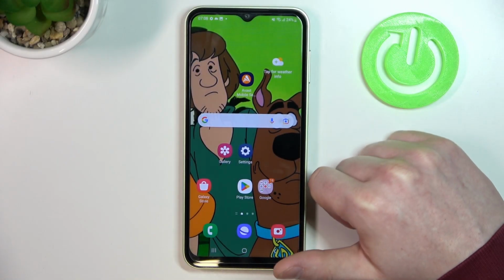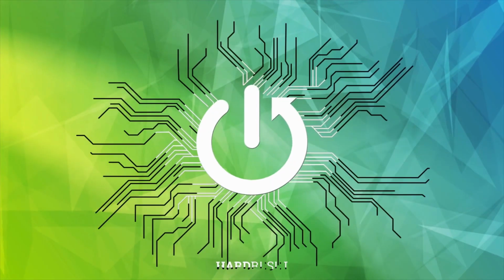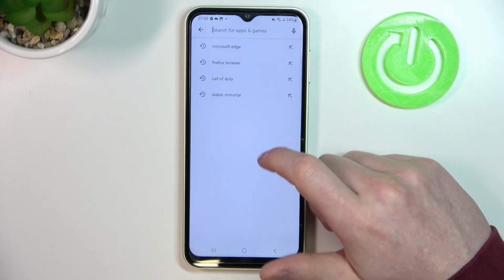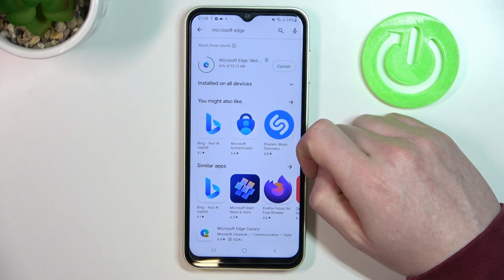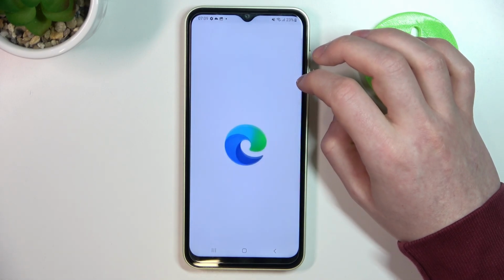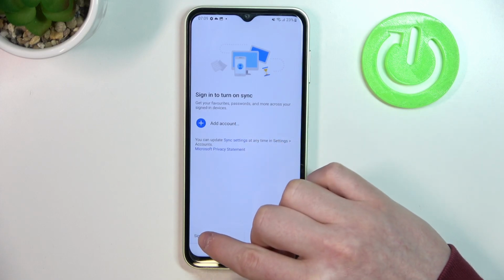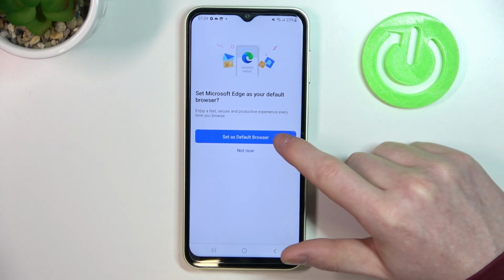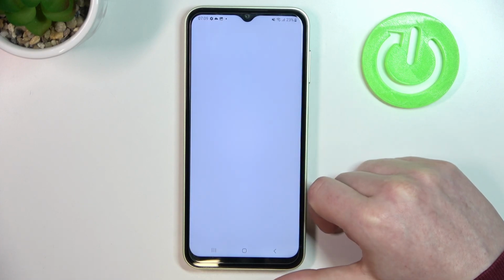How To Install Microsoft Edge Browser On Samsung Galaxy A54 5G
If you wish to get Microsoft Edge on Samsung Galaxy A54 5G, this video could be crucial. Just follow our tutorial video, which provides a step-by-step guide on how to get you're answer! We sincerely hope that this guide has been useful to you. Your support goes a long way in enabling us to create more valuable content for you.

How to download edge browser on Samsung Galaxy A54 ?
How to set up Microsoft edge browser on Samsung Galaxy A54 ?
Can i use Microsoft Edge on Samsung Galaxy A54 ?
How to install Microsoft Edge On Samsung Galaxy A54 ?